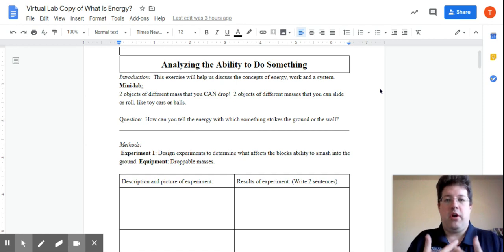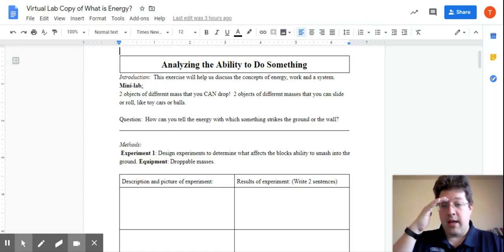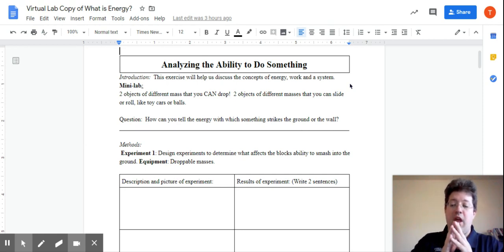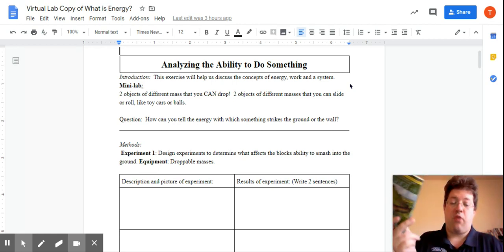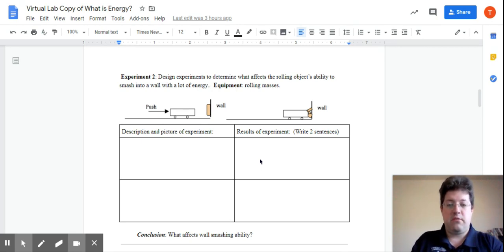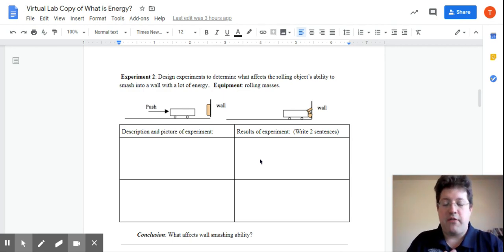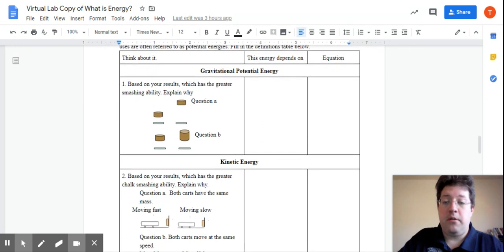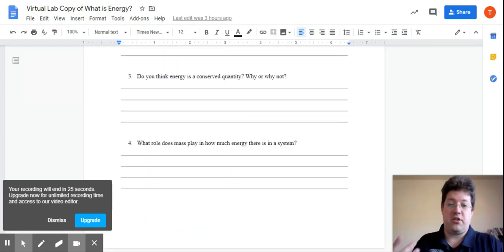Virtual Lab Copy of What is Energy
Hello, all!  This is the lab we are going to be doing today!  Open up the Google Doc and I will tell you what you will be doing!